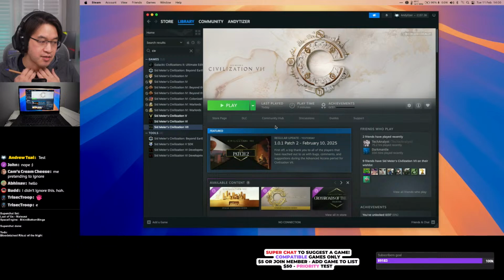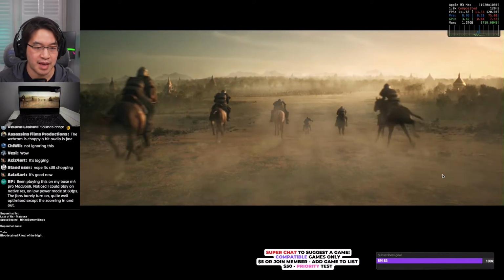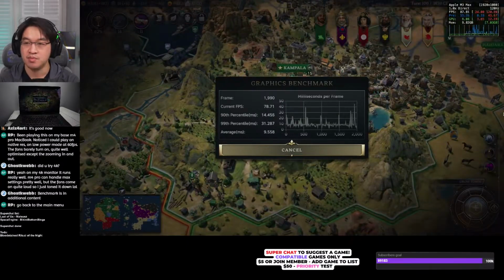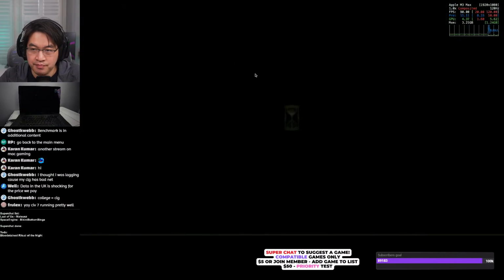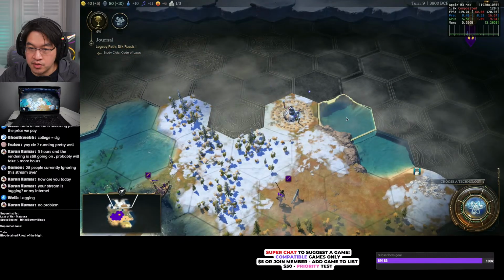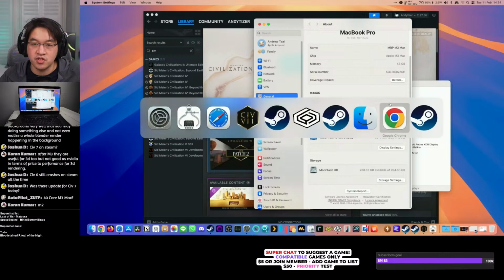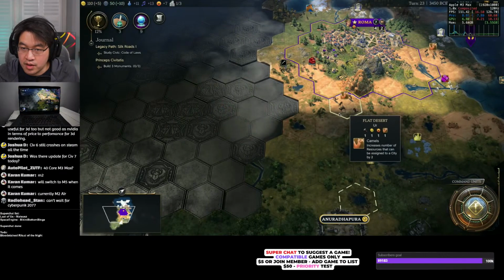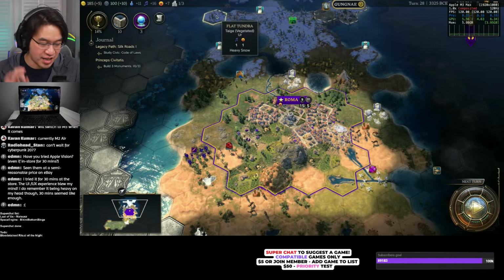Test stream please ignore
(Compatible games only)
$5 or JOIN CHANNEL MEMBER - add x1 game to the List
$50 - PRIORITY TEST